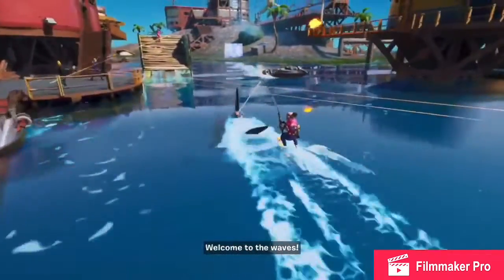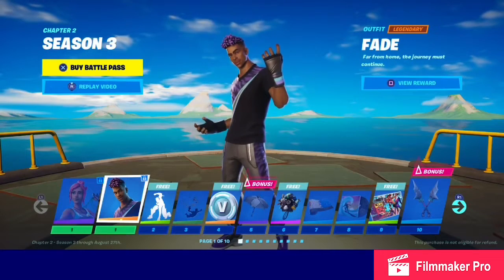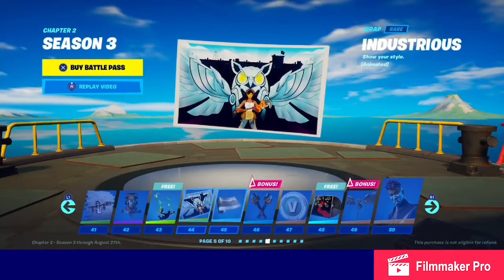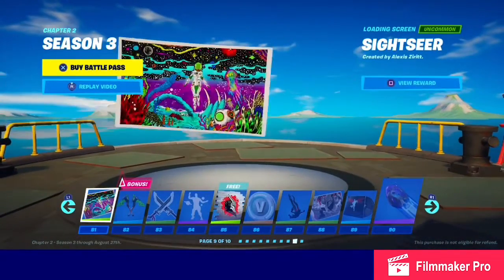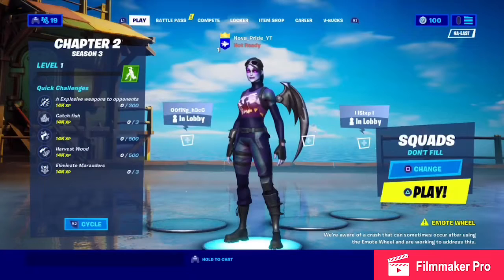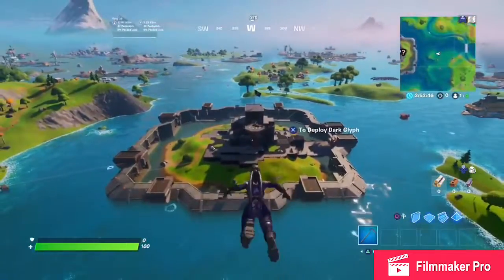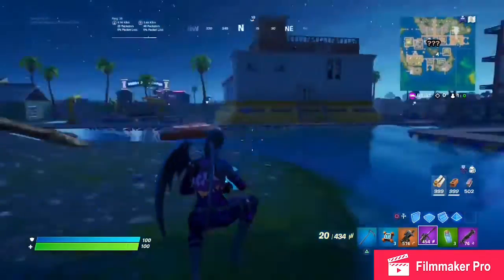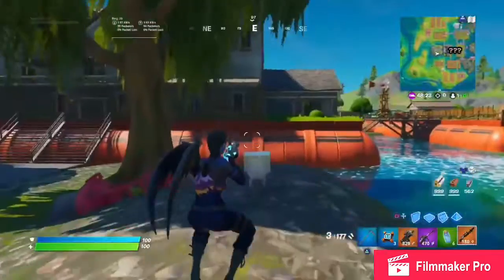FORTNITE ACTUALLY LOOKS GOOD!? Fortnite Chapter 2 Season 3 Reaction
Here is my reaction to Season 3 of Fortnite!

CaHePrideYouTube